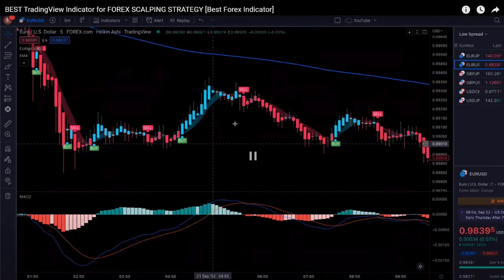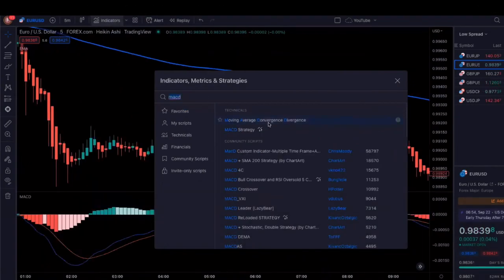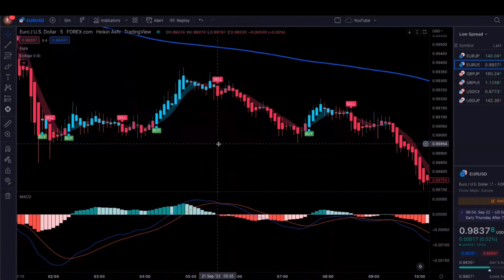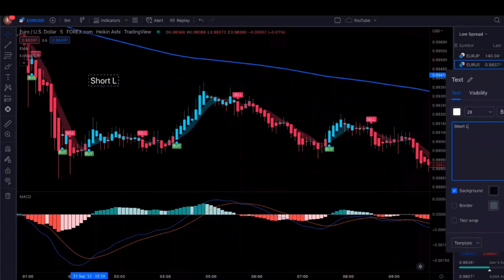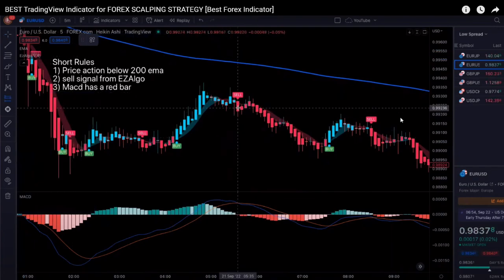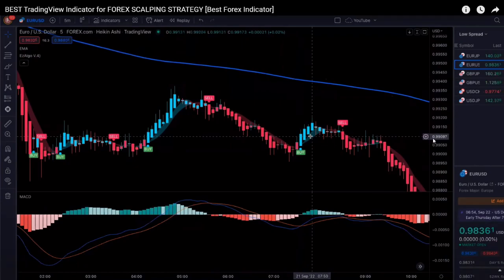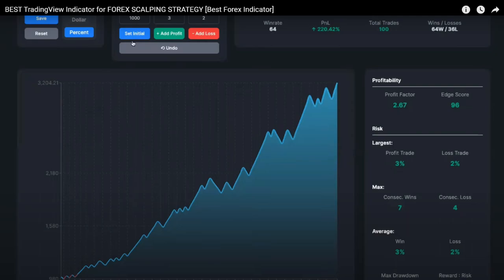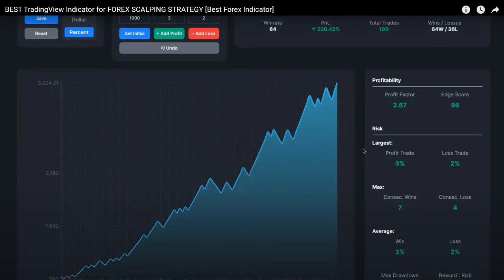BEST Tradingview Indicator for FOREX SCALPING STRATEGY [Best Forex Indicator] | Reaction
In this video I react to the best Tradingview indicator for Forex and scalping strategy by  @My Trading Journey  . This is a strategy to be used on the 5 minute timeframe and involves using EzAlgo, the MacD, and the 200 EMA. This is an extremely profitable strategy and easy to execute.